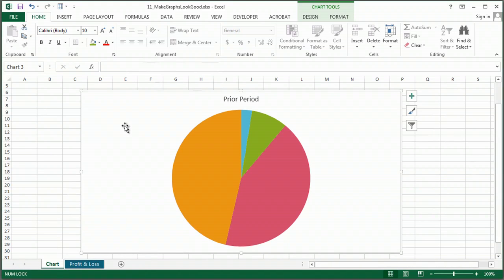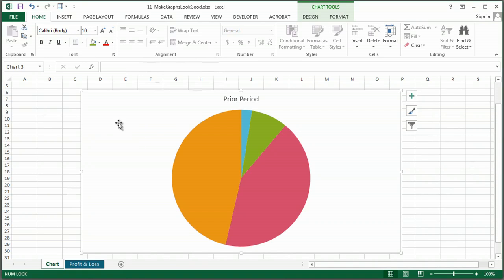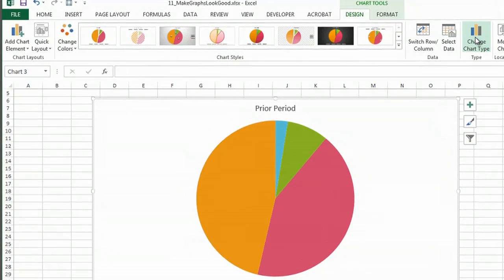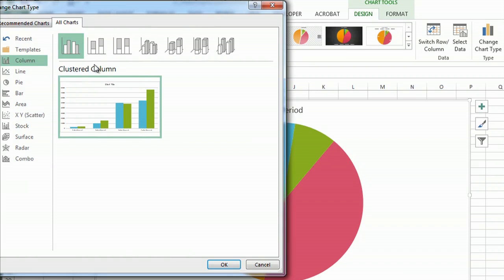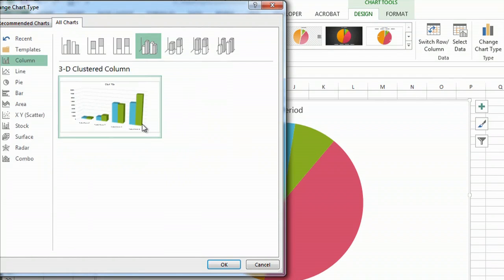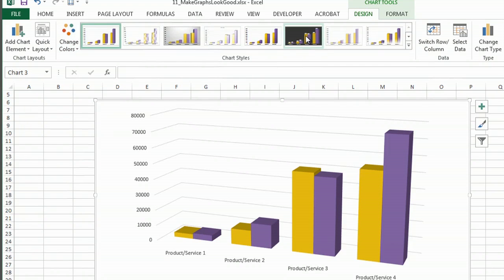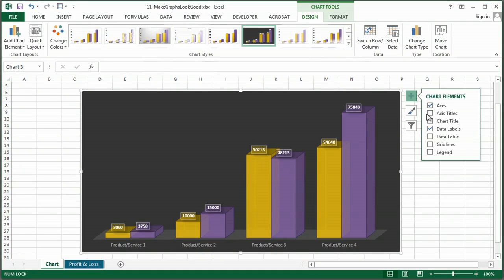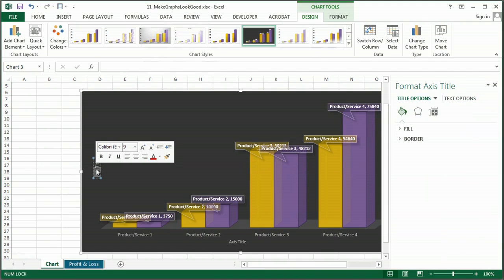How to Make Excel Graphs Look Good : Microsoft Excel Help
Making Excel graphs look good is something that you can do using the chart tools in the program's contextual tab. Make Excel graphs look good with help from a Microsoft Certified Applications Specialist in this free video clip.

Series Description: Microsoft Excel is one of the best tools around for all of your spreadsheet creation needs. Get tips on Microsoft Excel with help from a Microsoft Certified Applications Specialist in this free video series.